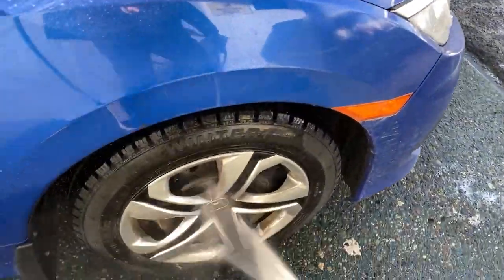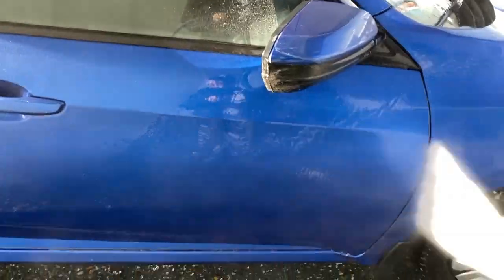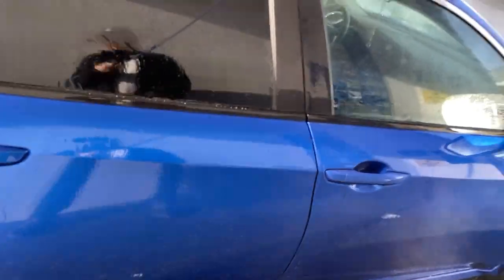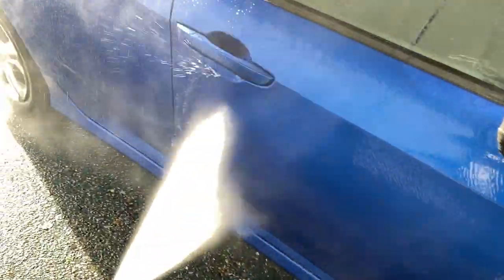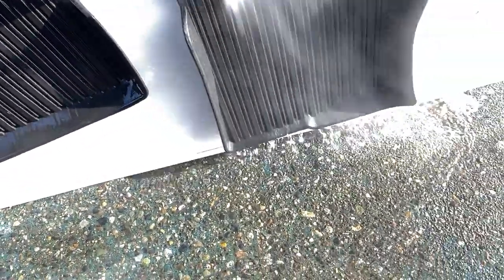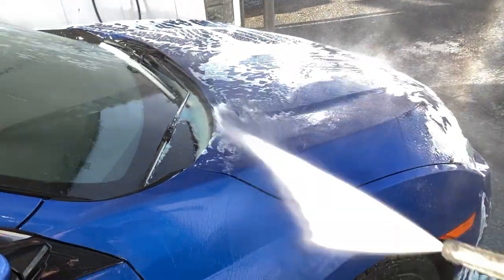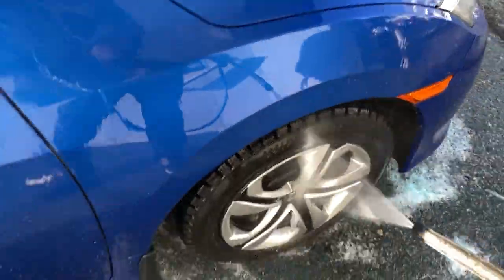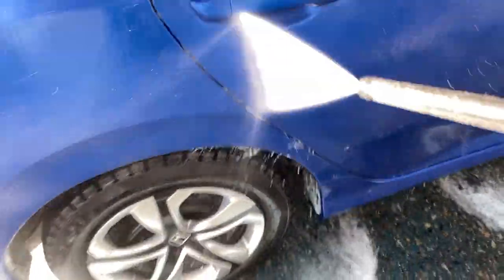How to wash your car